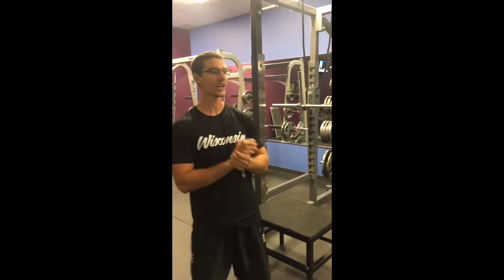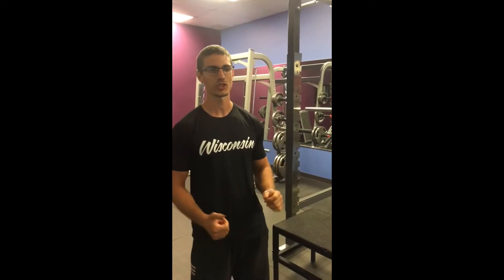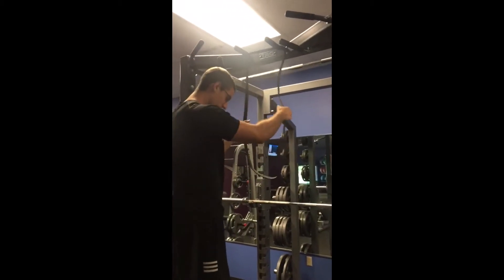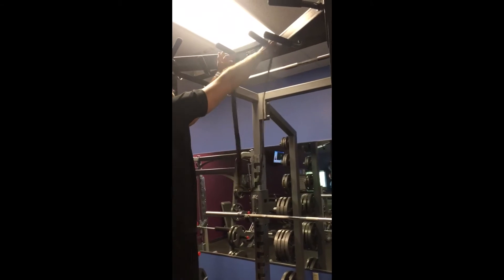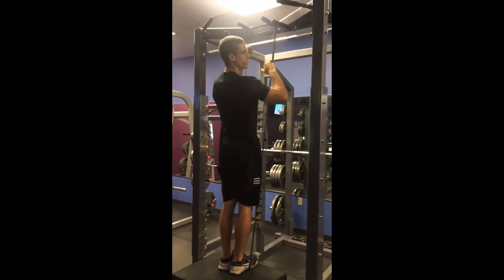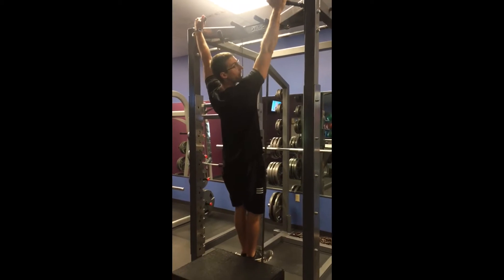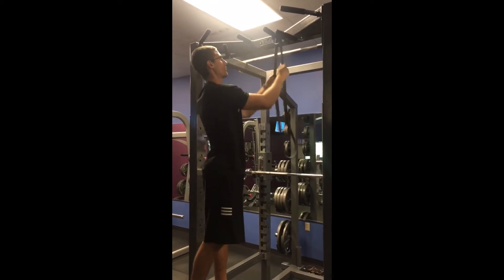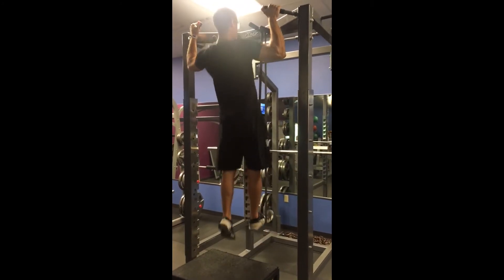Learn to do a Pull Up - Band Assisted Pull Up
Max Soucy, trainer at Pleasant Valley Tennis and Fitness Club, demonstrates how to perform a band assisted pull up. This is a great move for anyone lacking the upper body strength to do a full body weight pull up. Try this variation to begin building back strength and eventually progress to body weight!

Join PVTFC in Jackson, Wisconsin for just $30 a month! Stop by today for your free 1 week trial!

Visit the link below for a full list of classes included in your $30 membership!